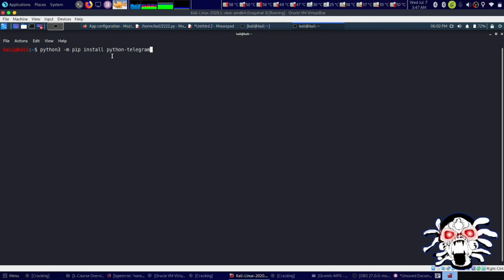Telegram Number Filter Tool